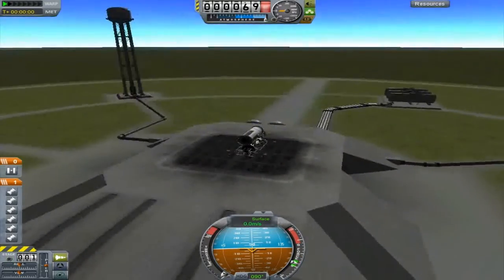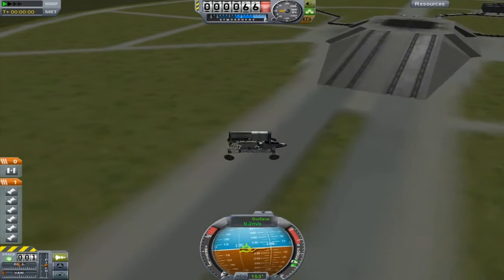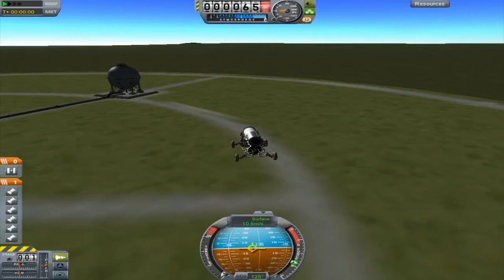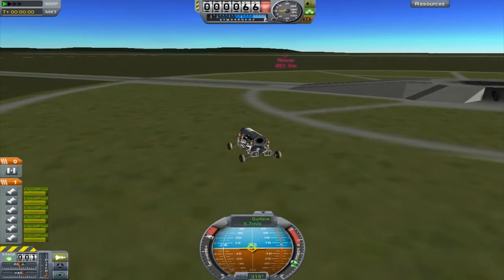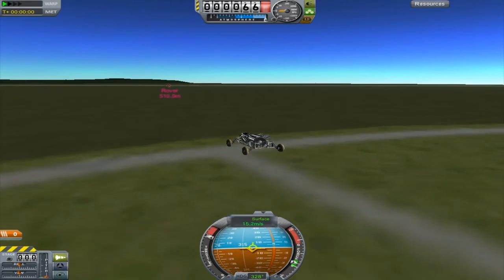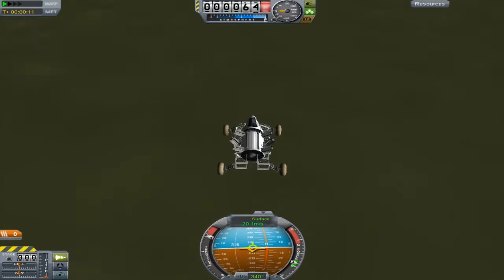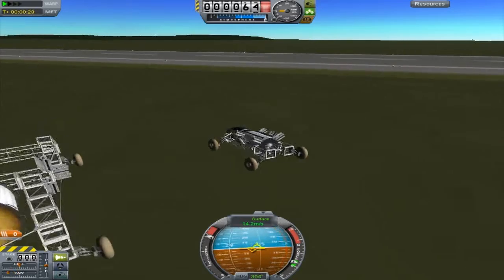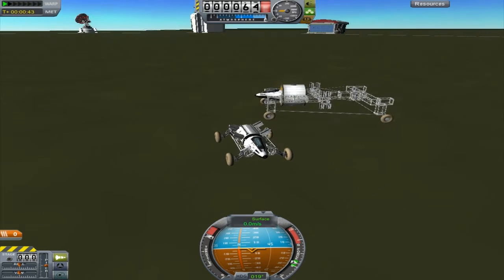Advanced Space Program - NKLB - Episode 1.5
Testing of the rescue rover. I didn't have the nerve to call this a full episode, hence 1.5.